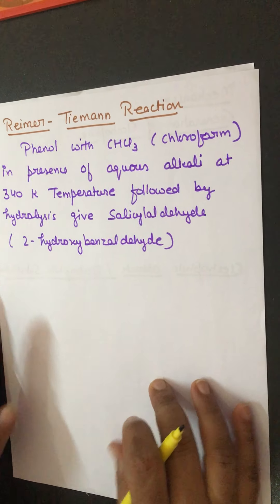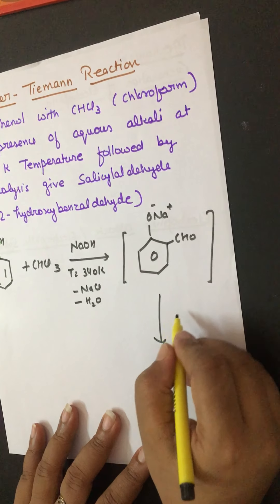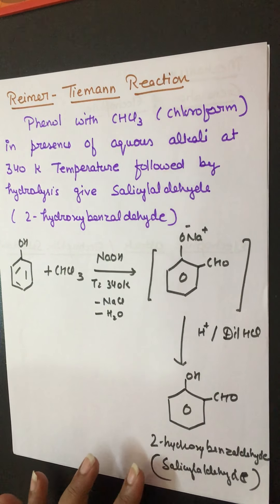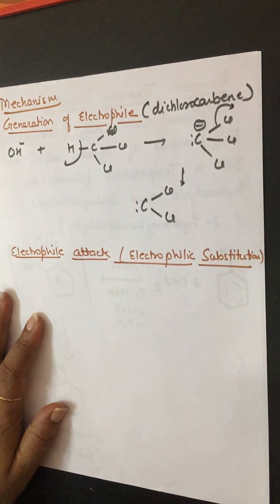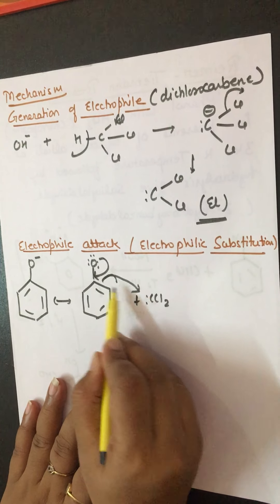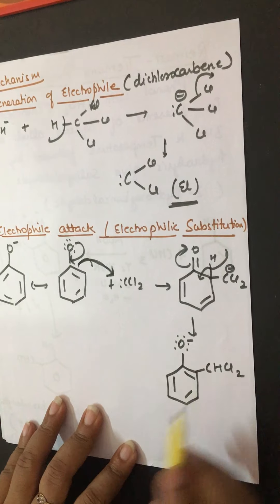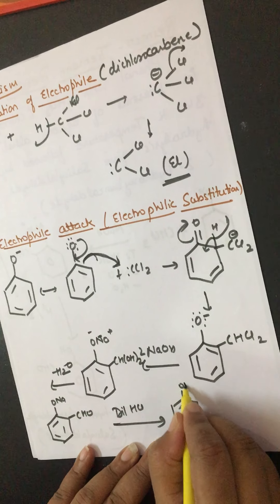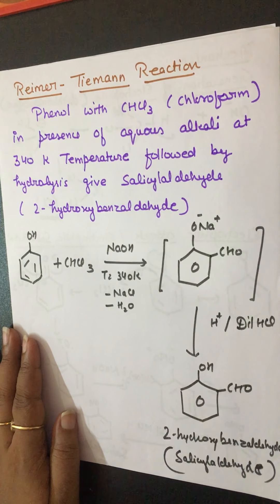Reimer - Tiemann Reaction